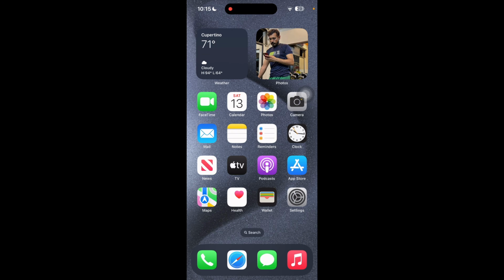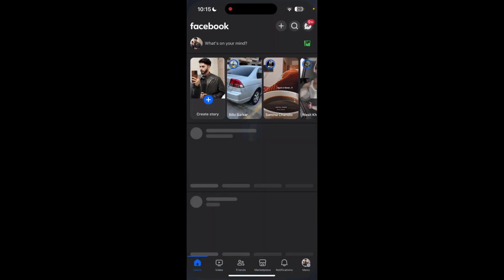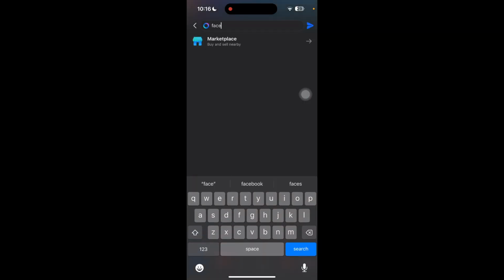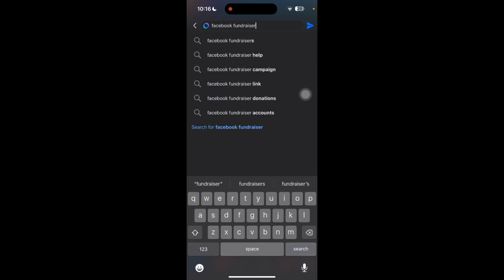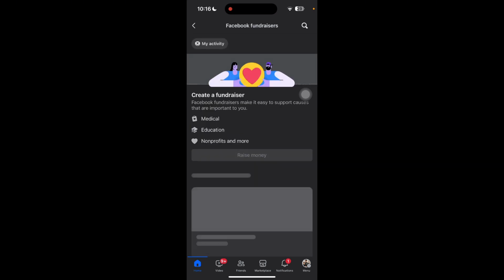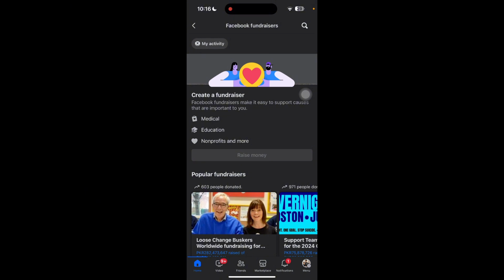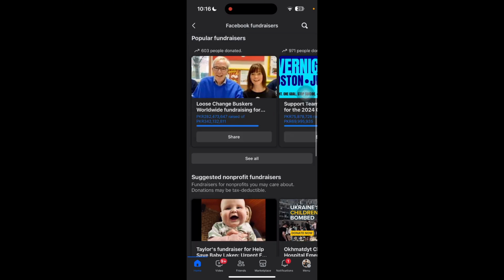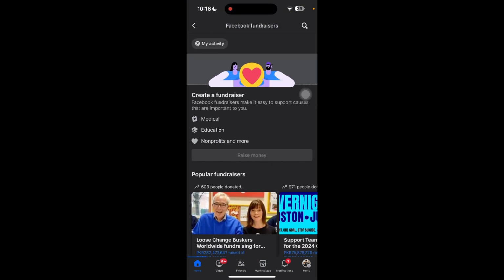UPDATED 2026! How To Start A Fundraiser On Facebook